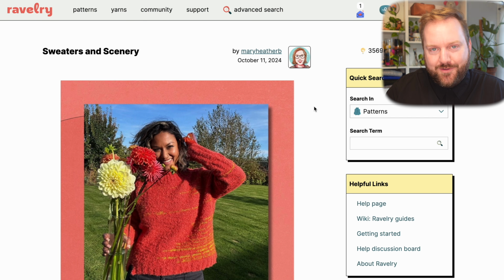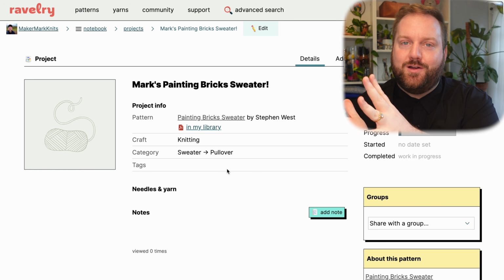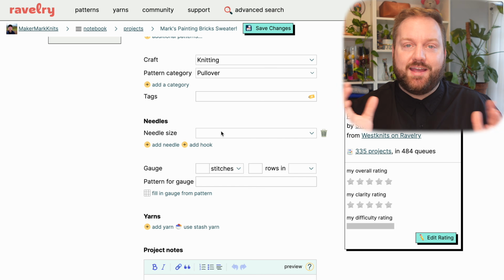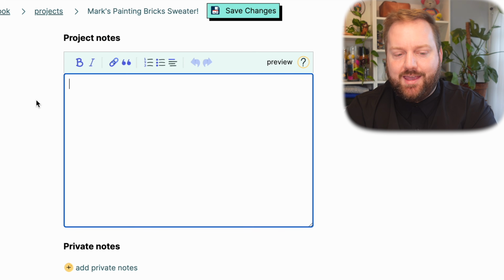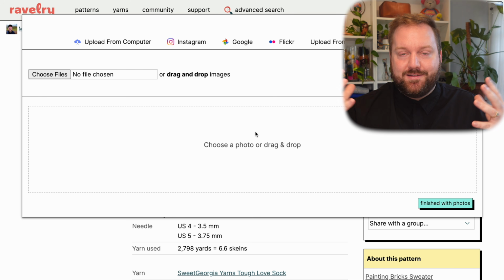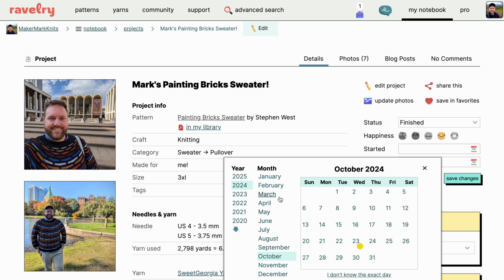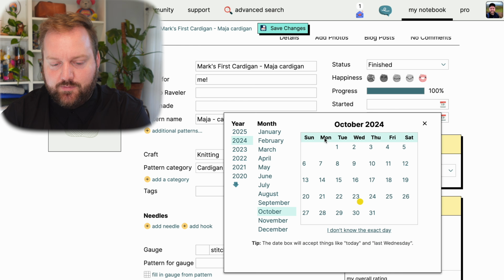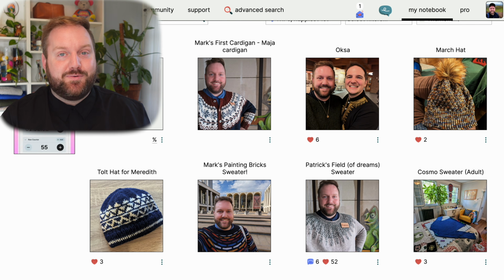LOST on Ravelry? 😵 Here’s the Easy Way to Add Your Projects + How to Post YOUR Photos 🧶🖥️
🧶Today I'm sitting down to discuss project pages on Ravelry. For me, these are the best diary of my project notes, yarn used, and overall experience! Let me know if you have tips and advice to add to the conversation :)

Join me for my FIRST make-a-long! We'll be diving into the Sea Glass collection from Wool & Pine. They've got several project options including knit and crochet items. If you'd like to craft with me this fall, let me know by signing up via this google form:

👔What I'm wearing: a regular shirt

⏰ TIME STAMPS
• 0:00 intro
• 1:07 intro to Ravelry and project pages
• 4:32 two ways to start your project page
• 8:16 adding important information
• 19:16 project notes, my favorite part!
• 24:35 how to add photos
• 30:25 the final touches, rating the pattern
• 33:00 let’s practice in real time
• 39:15 how to post photos to a thread or discussion board
• 42:31 final thoughts & outro

• Ravelry and how to use it
• posting your finished projects to Ravelry
• how to add photos
• how to post and reply to discussion boards

If you enjoy my videos and would like to see more, keep me in business with a one time gift | Any support you show allows me to continue making quality content: tutorials, reviews, & vlogs 🧶🎉♥️

📪 Send a letter or card my way:
MakerMarkKnits
3 Severance Circle #181501
Cleveland Heights, OH 44118
*be sure to let me know whether or not I can share the contents on my channel*

I love to knit, I like to crochet, and I really enjoy connecting with the fiber arts community far and wide! As always, leave me a comment about your local shop, your favorite yarns, notions, and the patterns you’re making!